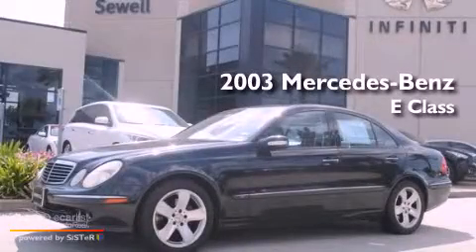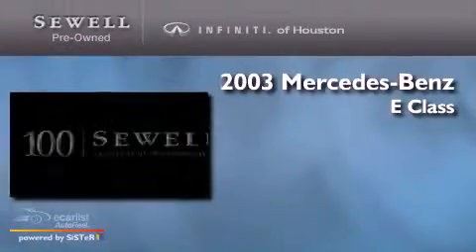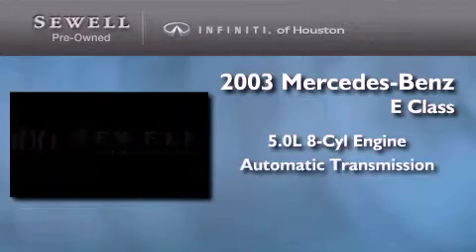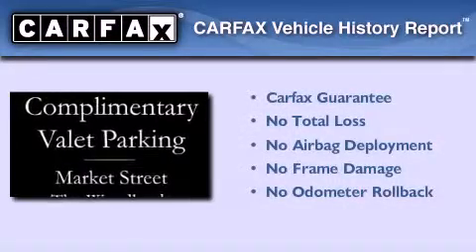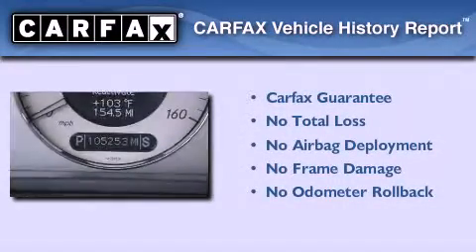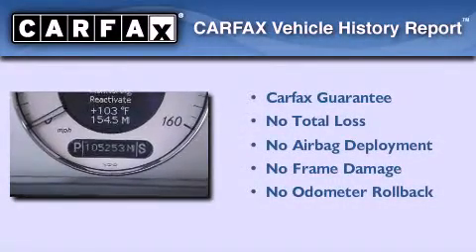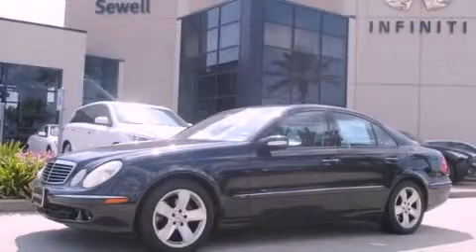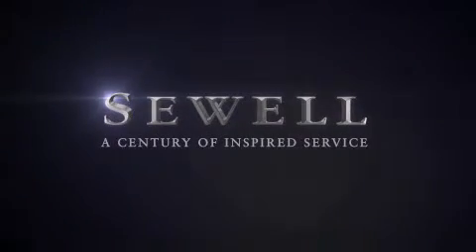Pre-Owned 2003 Mercedes-Benz E Class Houston TX 77090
Year : 2003
 Make : Mercedes-Benz
 Model : E Class
 Engine : 5.0L SOHC SMPI 24-valve aluminum-alloy V8 engine
 Trans . : Automatic
 Exterior : Black
 Miles : 106,231
 Interior : Black
 Stock : 3A178492